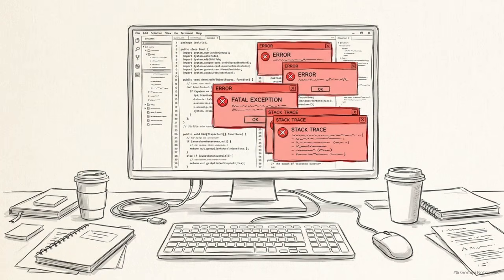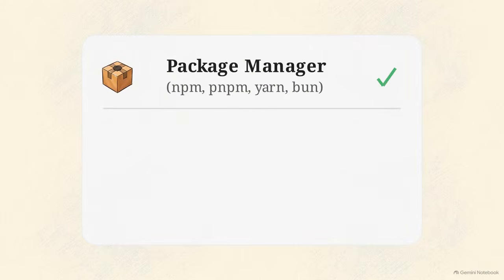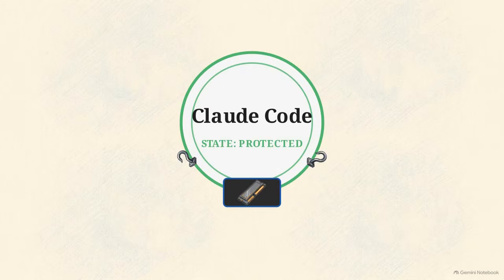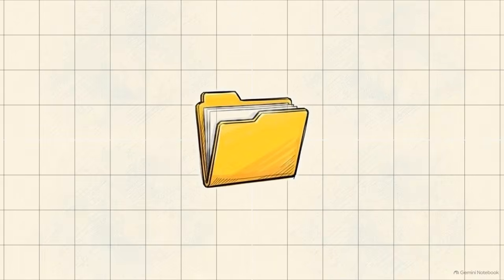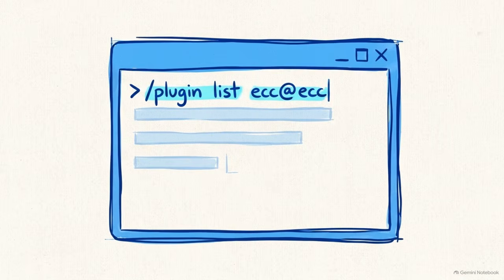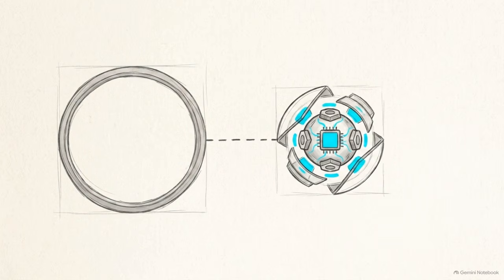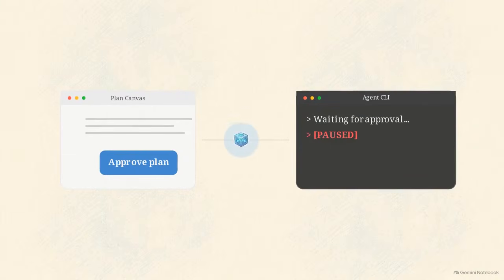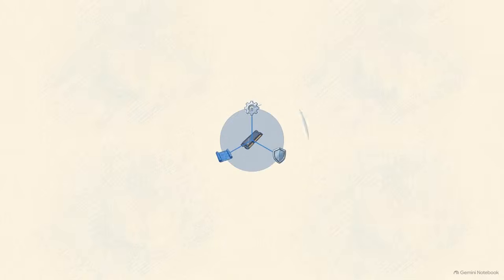ECC GitHub Setup Guide: Install Guardrails, Load Lean Rules, and Verify Plans Visually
ECC turns long AI coding sessions into a controlled engineering workflow. This cinematic walkthrough shows how to install ECC through the native plugin path, enforce lean language-specific rules, validate hooks with doctor and repair commands, and pause execution for human approval before code changes land. You will see why Node 21 plus matters, how duplicate installs break security behavior, and how ECC uses planner subagents, visual plan review, isolated code review, and a memory vault to reduce drift, token waste, and unsafe tool calls.

TimeStamps:
0:00 AI Agent Drift Problem
0:35 ECC Setup Goals
0:46 System Requirements Check
1:17 Native Plugin Installation
1:44 Avoid Duplicate Install Paths
2:18 Coding Standards Rules Setup
2:58 Selective Language Rule Loading
3:28 Doctor Diagnostic and Repair
4:16 Visual Plan Approval Workflow
5:40 Code Review and Memory Vault

📦 ECC GitHub plugin setup
⚙️ Visual plan approval workflow
🔐 Security hooks and TDD guardrails
🧠 Memory vault context persistence
📉 Token reduction through selective rules

ECC gives your coding agent structure, memory, and enforceable review gates, which means fewer wasted tokens, fewer unsafe actions, and more dependable output per session. Use the native plugin path, keep rules lean, and verify every plan visually before execution if you want compounding engineering leverage instead of expensive drift.